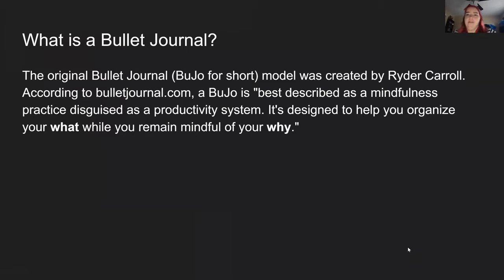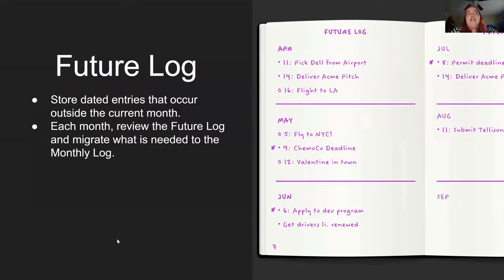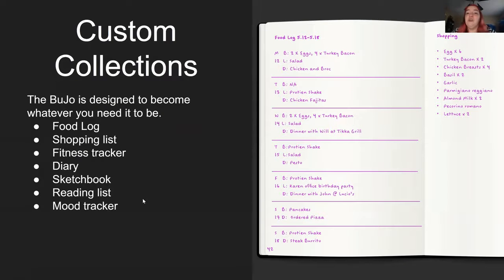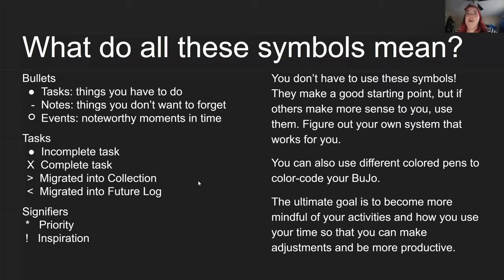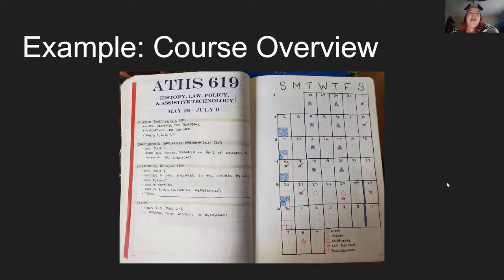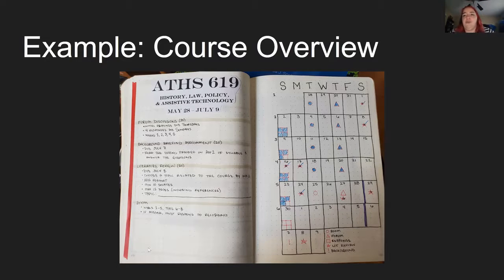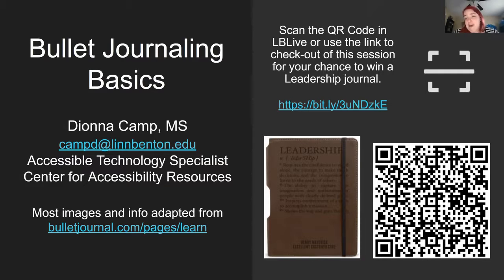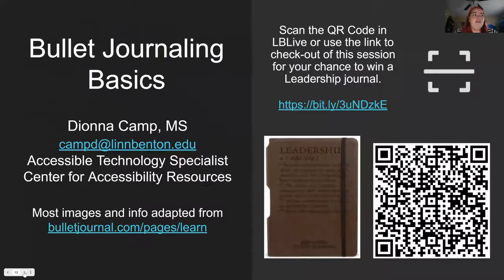Bullet Journaling Basics